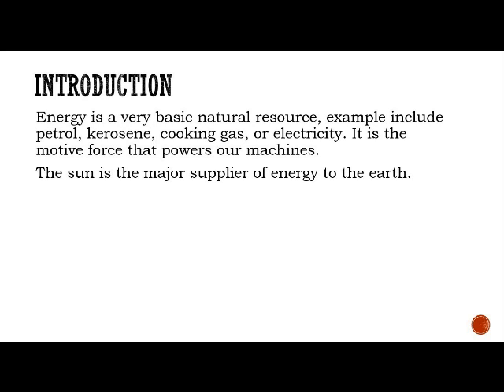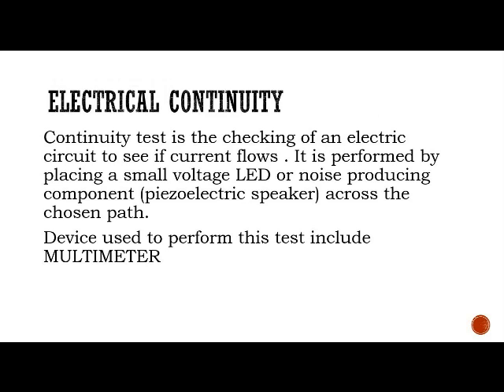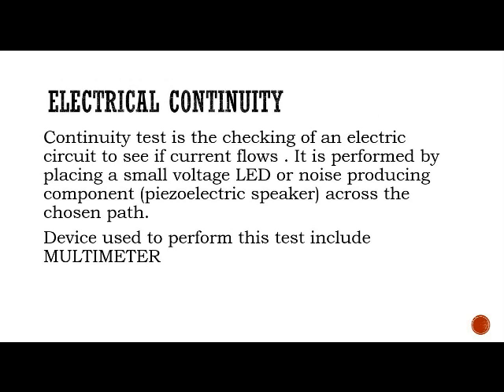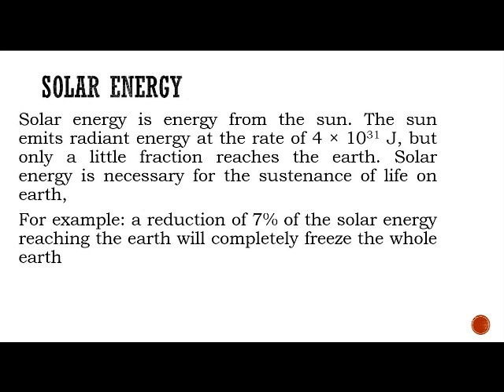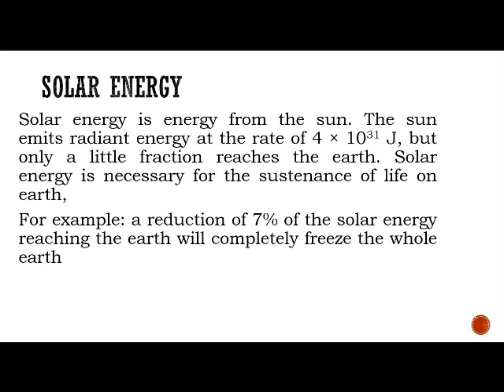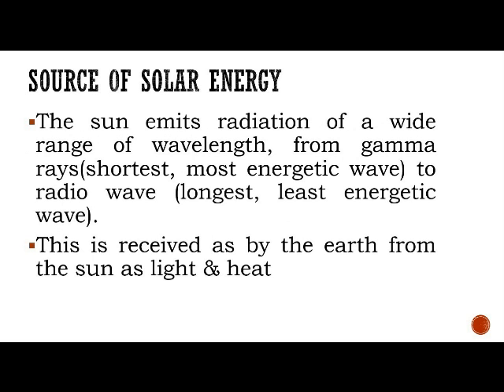PHYSICS LESSON 11